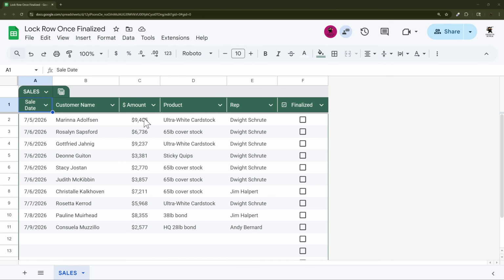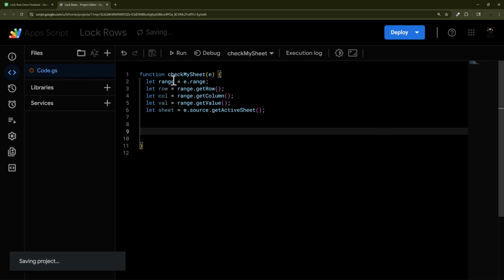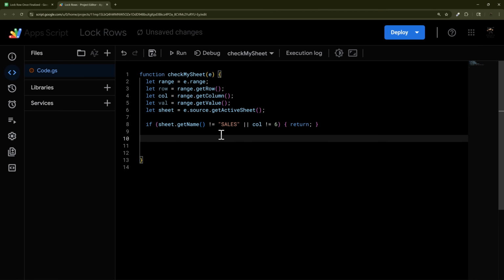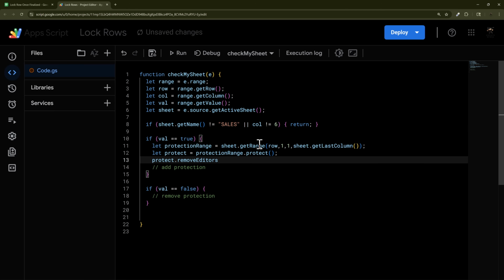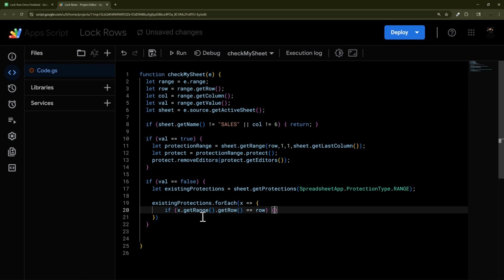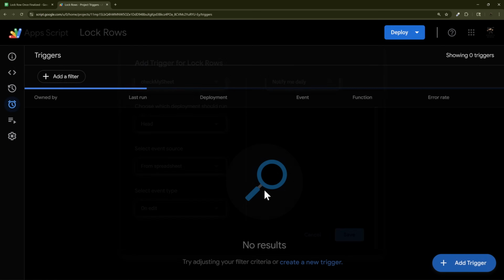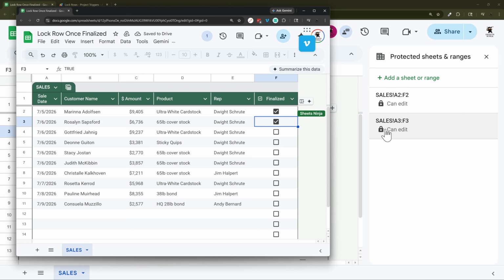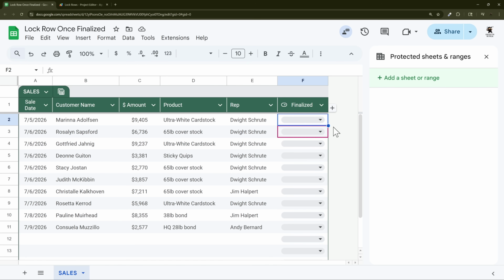Lock Rows in Google Sheets Automatically When You Check a Box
Ever wonder how to prevent further editing on a row once a checkbox is checked? I'll show you how to use a simple Google Apps Script to lock entire rows in your spreadsheet. This tutorial guides you through writing the script and implementing the automation from an owner or admin account.